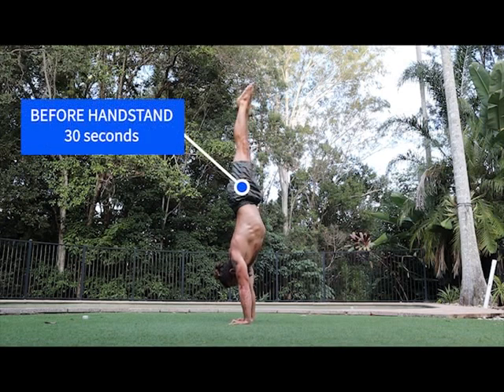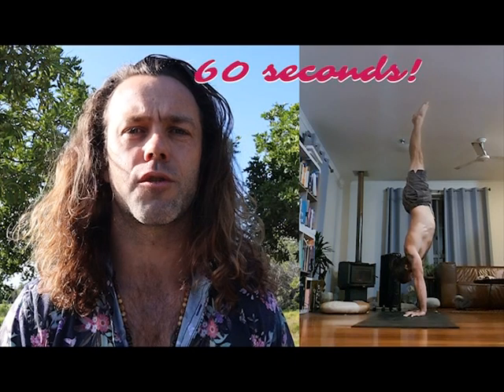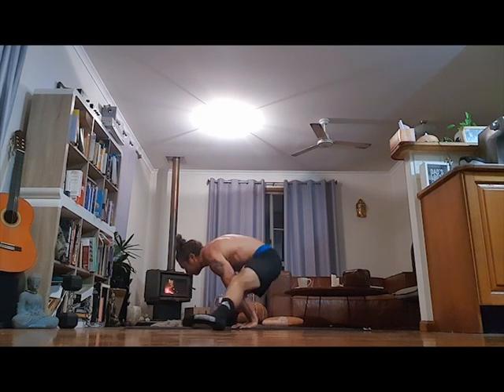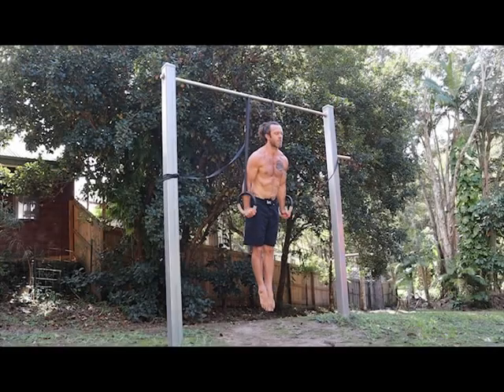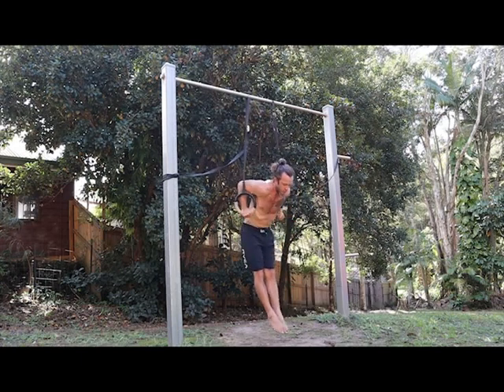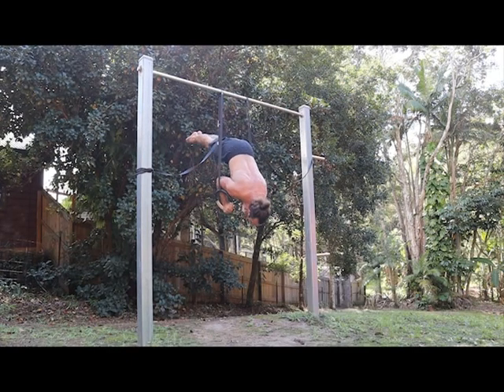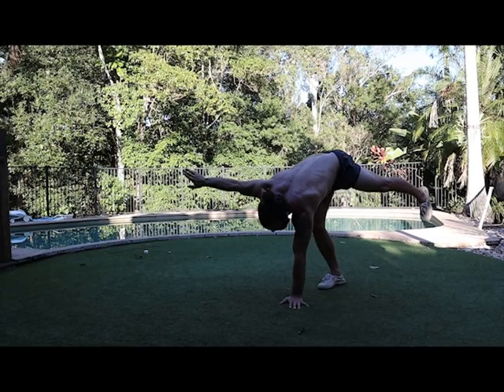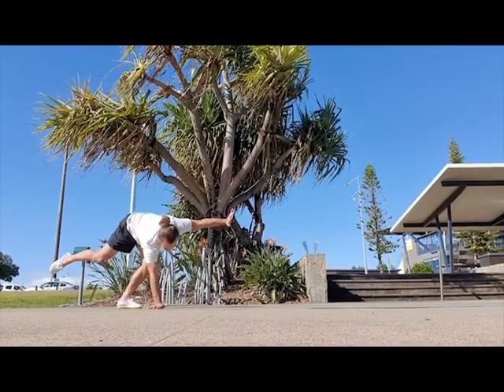My 2 Month Training Results in the Ido Portal Method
Over the past two months I have followed a program in the Ido Portal Method of training for Handstands, Stalder Press Progressions, Rings and Locomotion.

In this video I compare my results from where I started which include taking my freestanding handstand from 30 seconds to 60 seconds, improving my strength and mobility towards the stalder press and on the rings as well as learning how to combine some basic locomotion patterns.

My training split for the 2 months looked like this:-

Monday - AM Handstands, PM Bent Arm
Tuesday - AM Handstands, PM Loco
Wednesday - Straight Arm
Thursday - Loco
Friday - AM Handstands, PM Loco
Saturday - AM Straight Arm PM Loco

My program was written for me by my coach Jackson Lennan. You can find him here:-

You can find more details about the drills I worked with in my previous videos in this Vlog series. Be sure to check those out here:-

Be sure to checkout Ido Portal himself here for the ultimate movement culture inspiration:-

For other great calisthenics and handbalancing content, I also really like Tom Merrick's channel which you can find here:-

I will be starting my next phase soon so will be sharing more progress vlogs and tutorials soon.

Peace!

Aaron